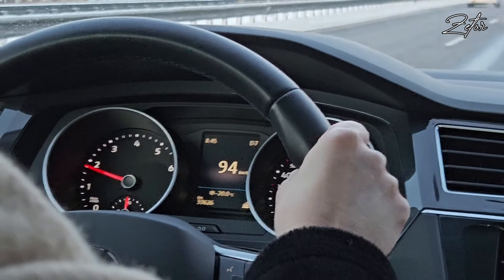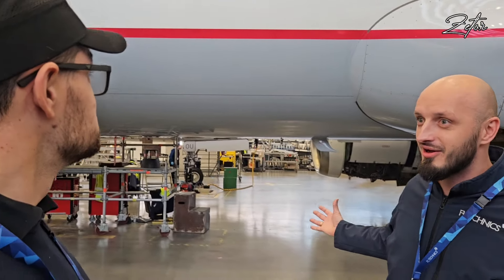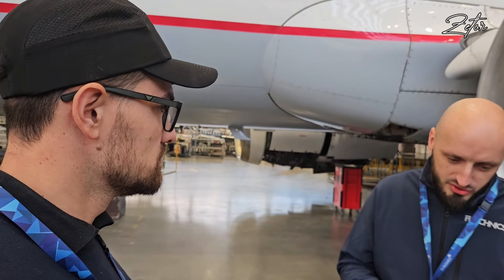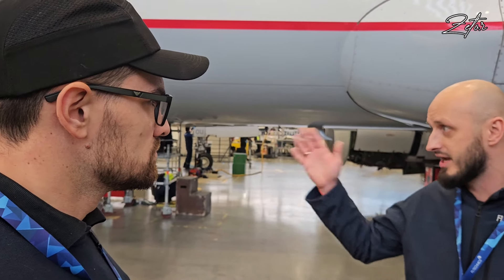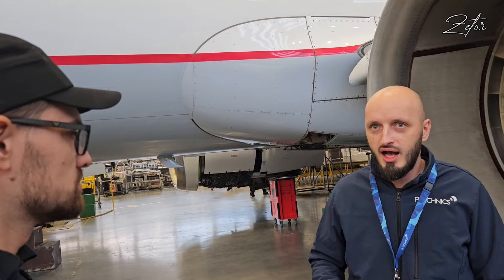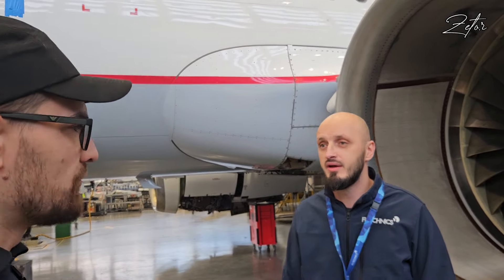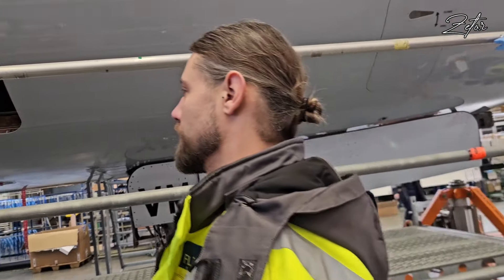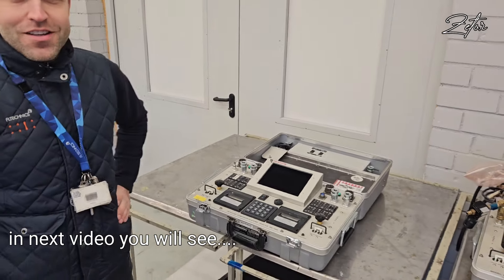Everything you need to know about aircraft heavy maintenance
Thanks to FL Technics I get the opportunity to visit their technical facilities and they allow me to record my journey, so you can be part of it. In the next few videos, I will show you all what I saw. The first video will be about Hangar in Kaunas.